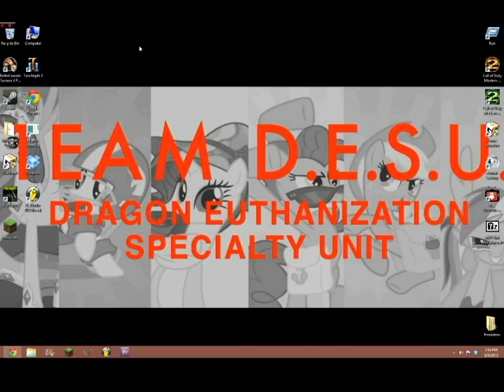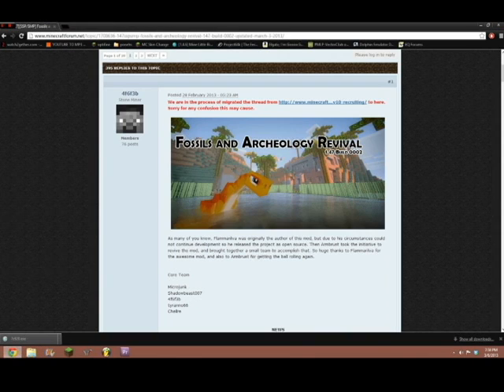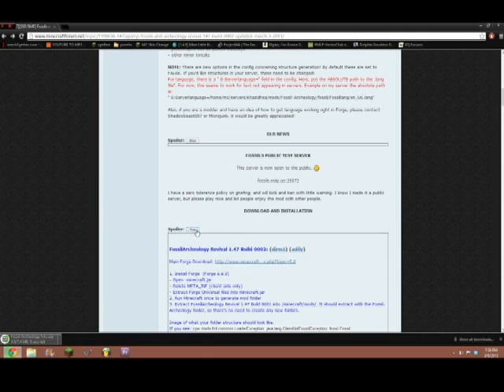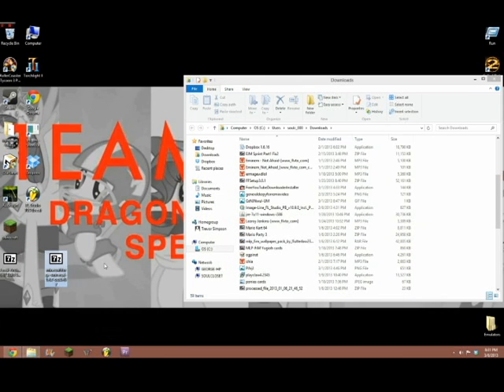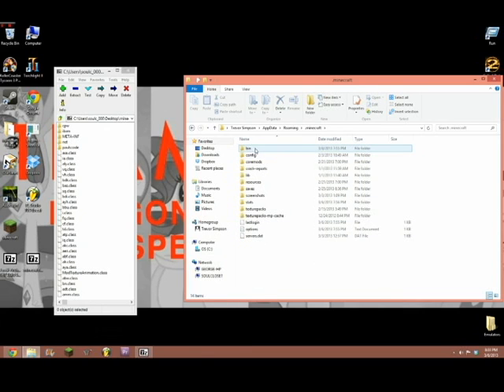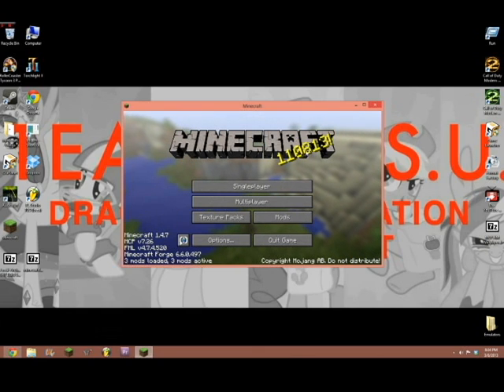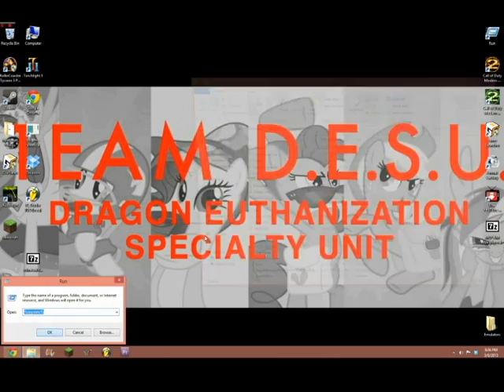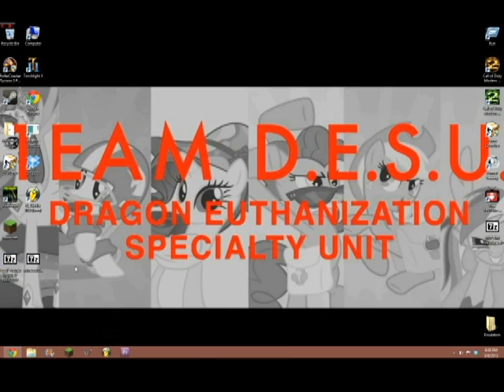[1.5.2] Minecraft Fossil/Archaeology Mod Tutorial *OUTDATED, WATCH NEW*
THANK YOU GUYS SO MUCH FOR 18,000 VIEWS! =D
This is an installation tutorial for the Fossil/Archaeology Mod in Minecraft 1.5.2.
Forge (Get the universal one next to Recommended.)

(Thanks to "TheDarkDahlia" for telling me the mod was updated! =D)